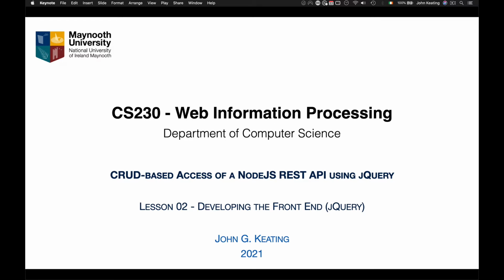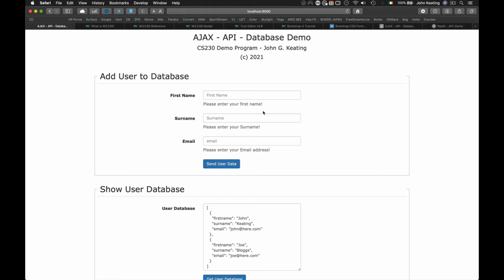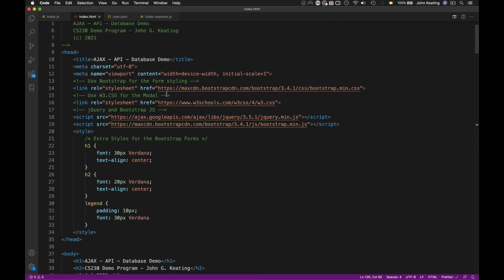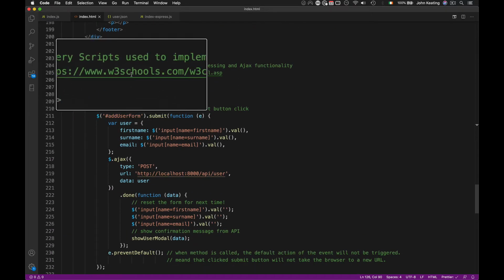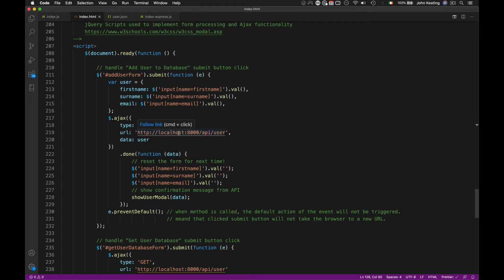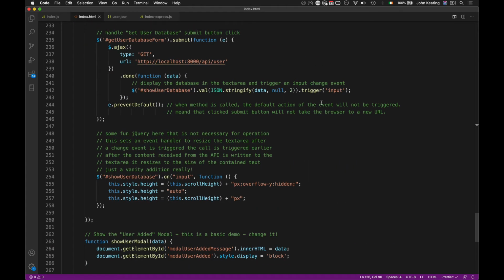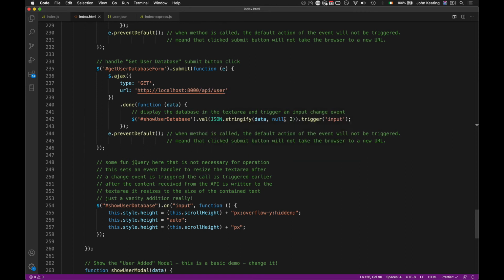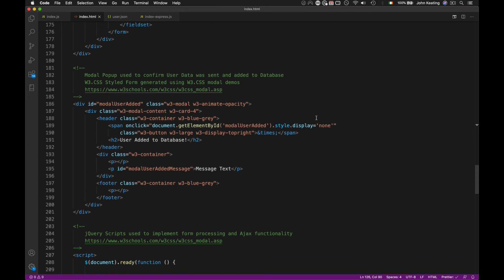CSS230 Bonus Lesson - CRUD-based Access of a NodeJS REST API using jQuery 02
This is a short bonus lesson on how to build and access NodeJS REST APIs using jQuery. Lesson 02 discusses Developing the Front End (jQuery)